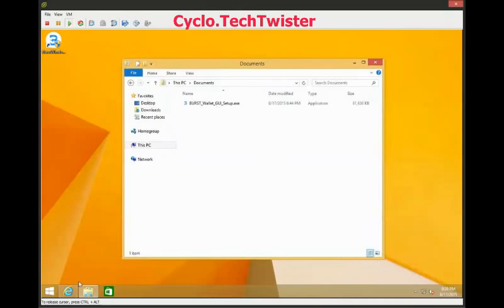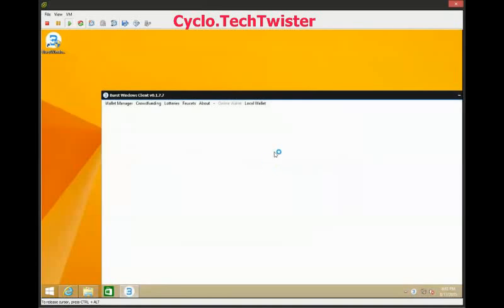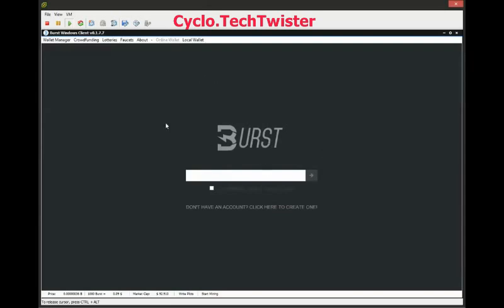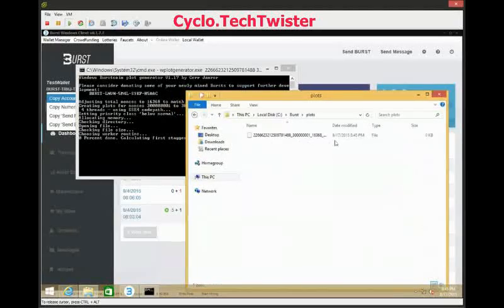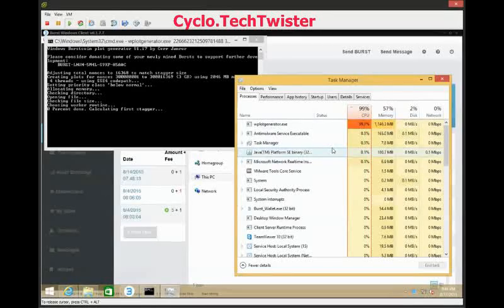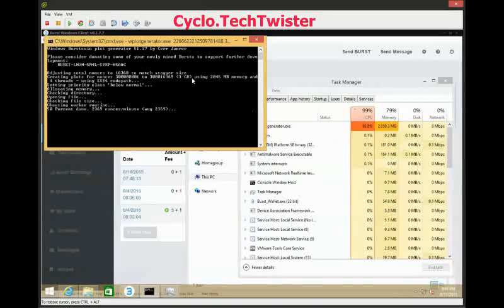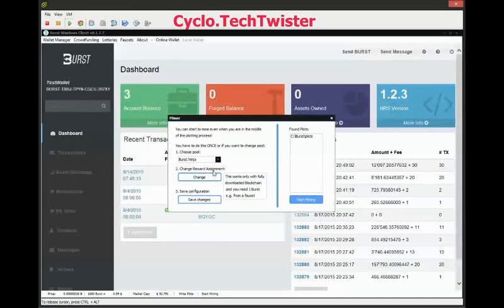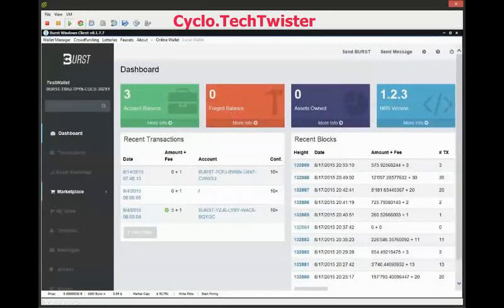Earn Money with any computer ~Mining Burst~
Mining Burst with just a HDD or SSD

Learn how to mine BURST coin
without risking any damage or wear and tear on you CPU/GPU

This is a great opportunity to make money
with any Laptop or DeskTop PC
No need for a expensive high-end graphic card or cpu
No more risking harm to your computer's CPU/GPU

This miner uses any spare hard drive
you may have laying around collecting dust
Of course the more storage the better and
yes you can use SSD drives as well